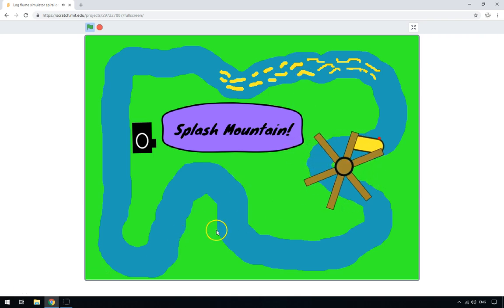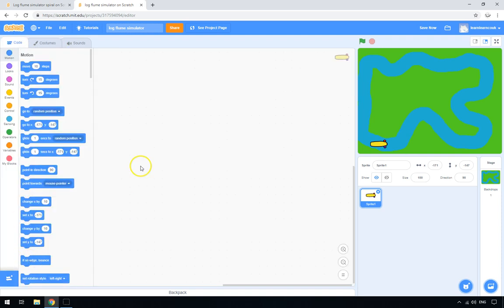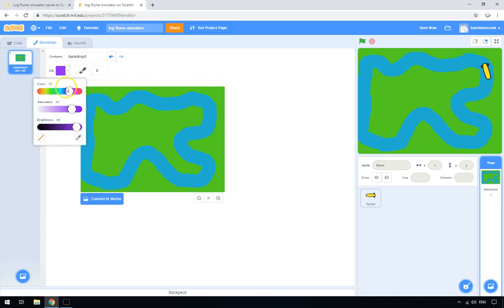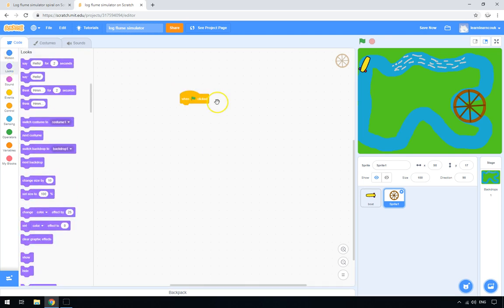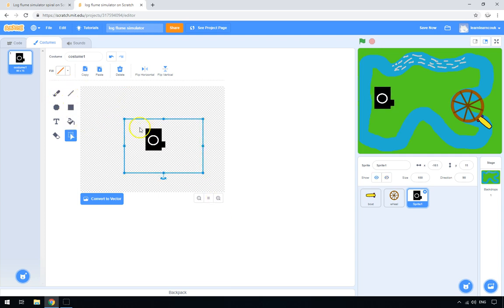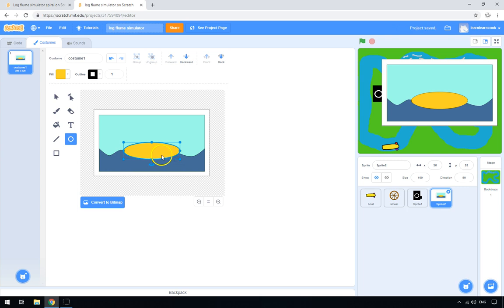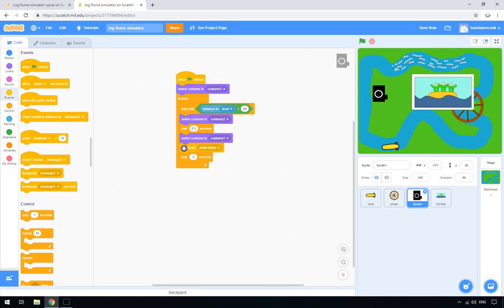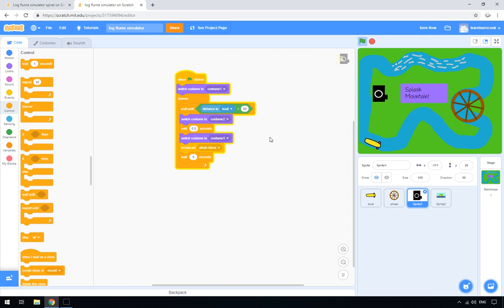Scratch 3 - Log Flume Simulator Tutorial(Scratch 2019)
In this tutorial I show you how you can use Scratch to create your own log flume with boat that uses a simple AI script to navigate around the course.